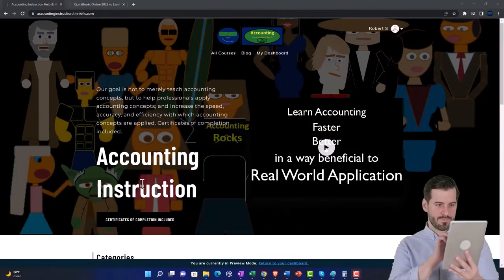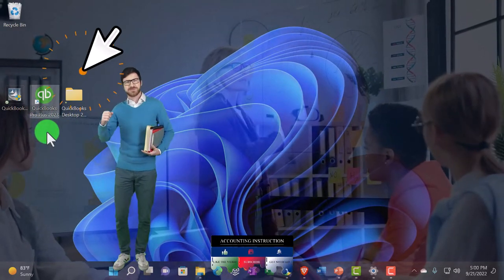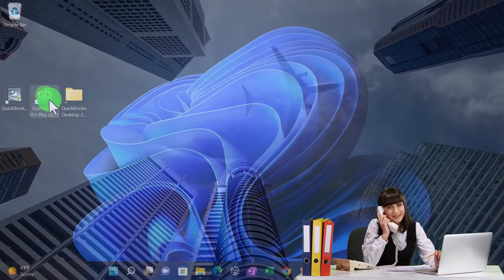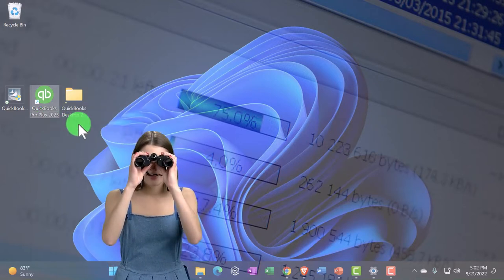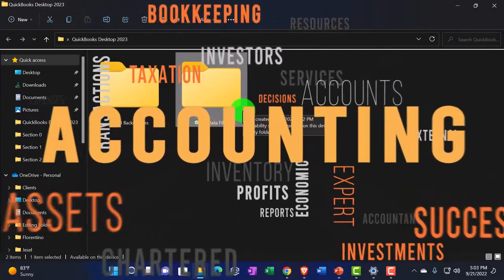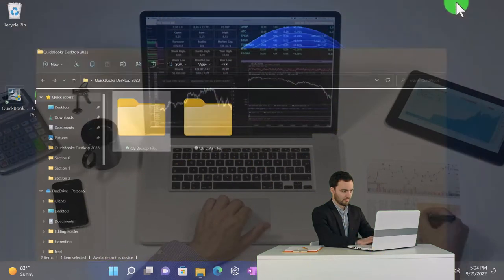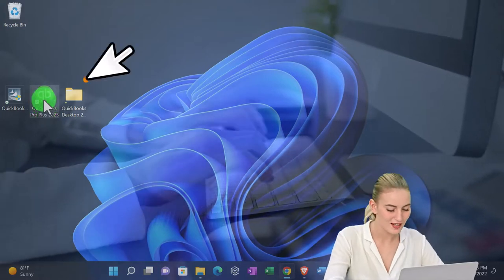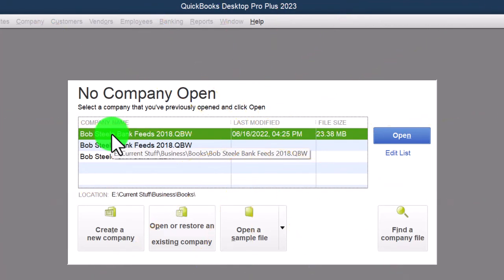Download & Open Sample File for QuickBooks Desktop 2023 1020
Download & Open Sample File
Code: r3zwcp5